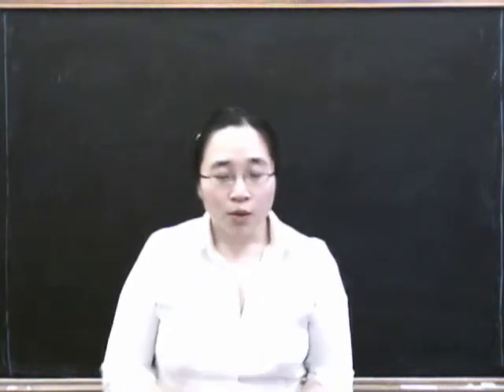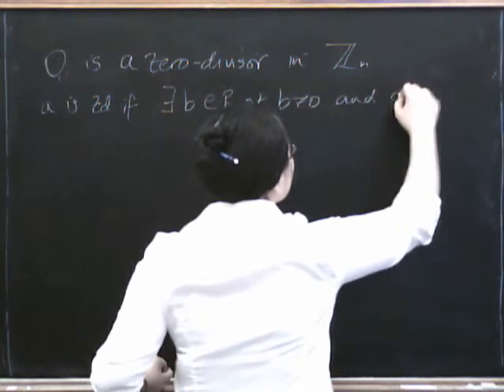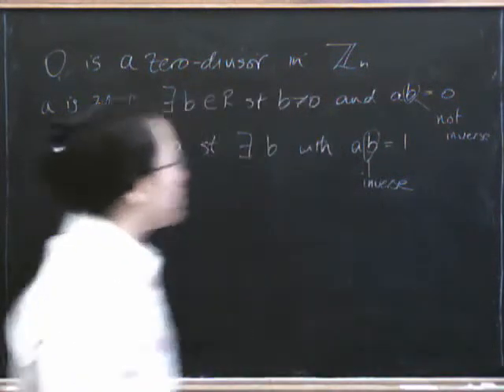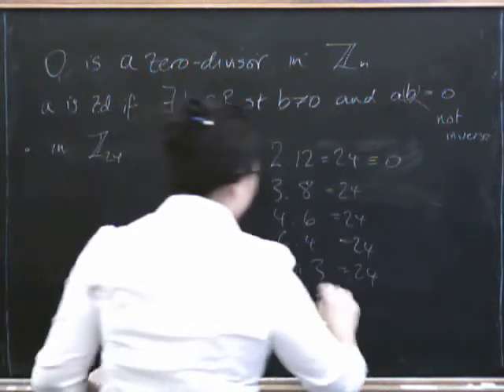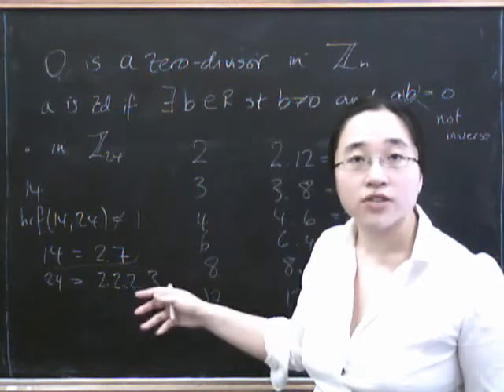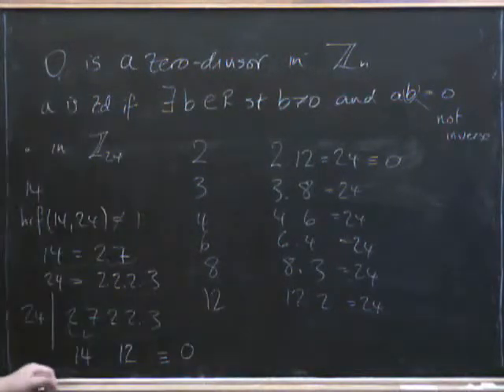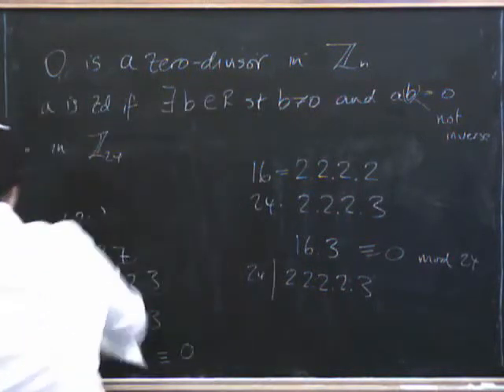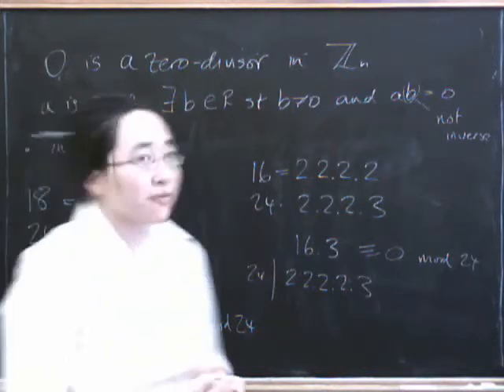Homework 4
Explanation of Homework 4, question 2 onwards. For question 1, just read the guide to proofs on my webpage...